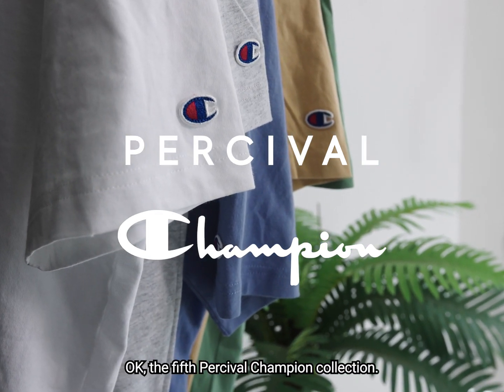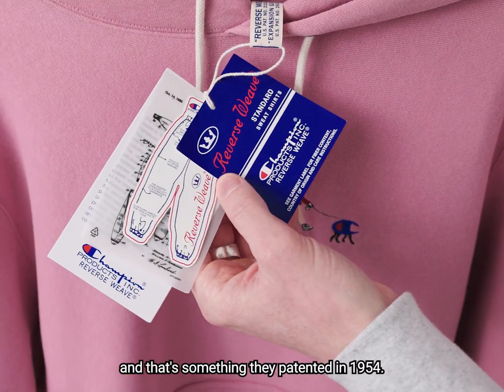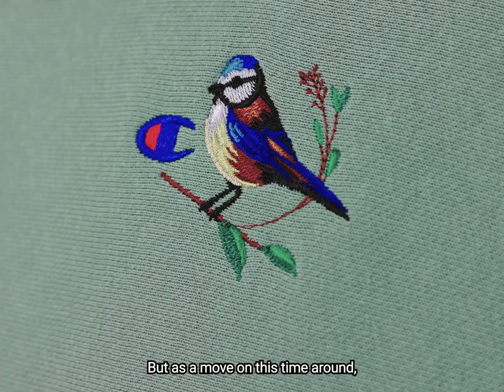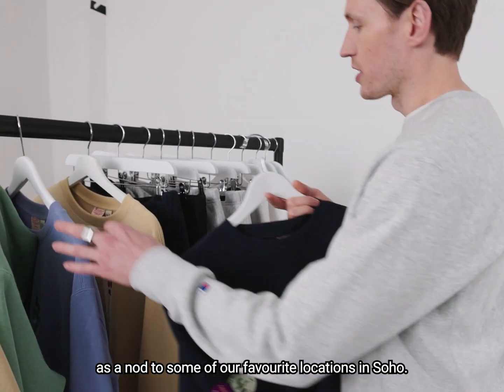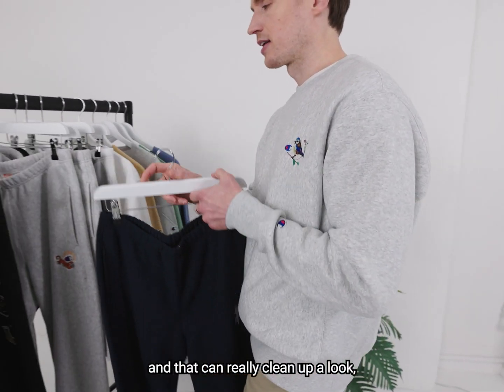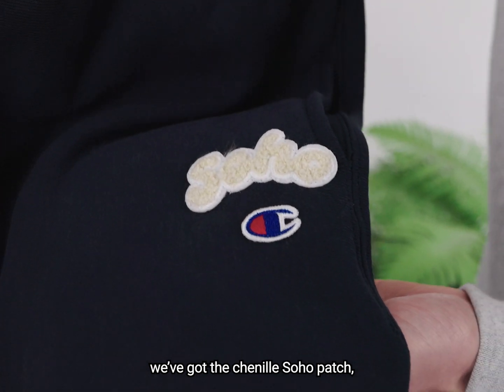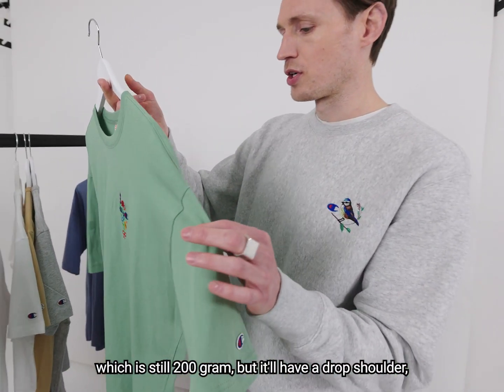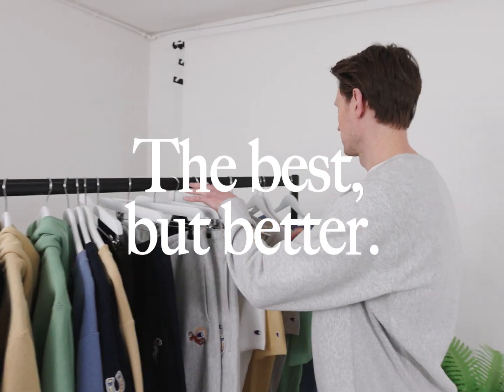Percival and Champion | SS23 | The best, but better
Perci top dog @christophergove talks us through the technical deets and inspiration behind our latest union with American sportswear giants Champion. Take a look at why this collection is the best, but better.

Follow Percival Menswear

Percival Menswear
Percival Menswear | Subverting The Classics
At Percival we redefine menswear classics through unique texture and patterns. Welcome to our online store.